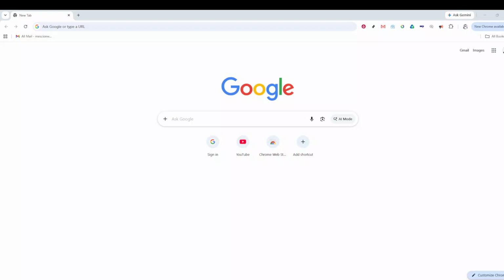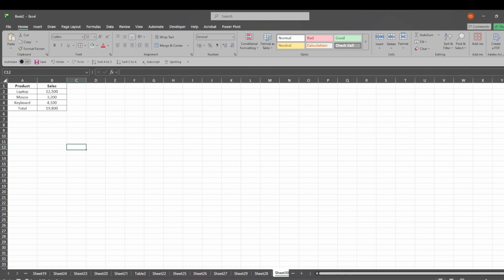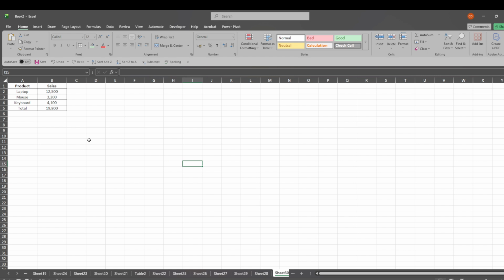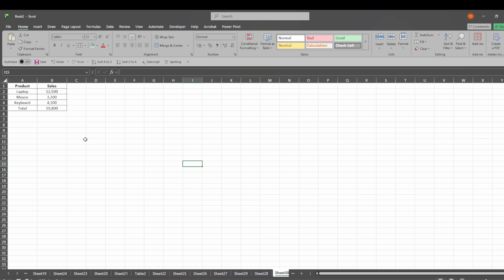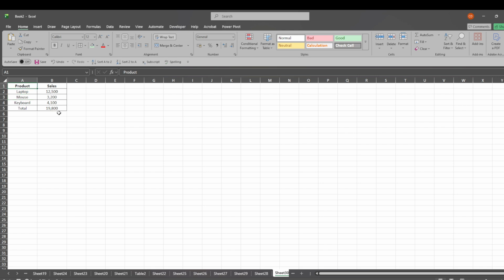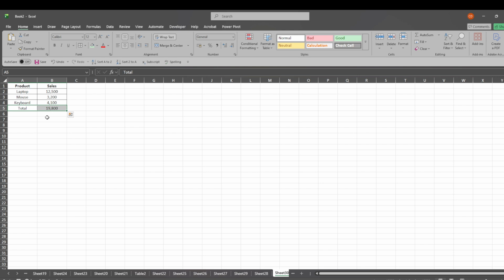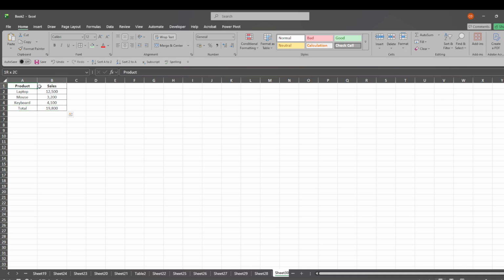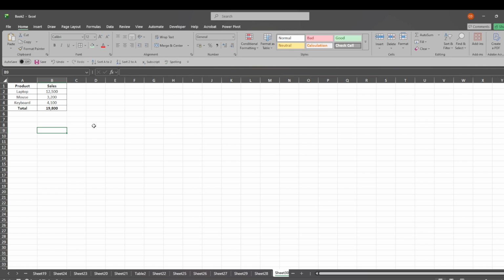How to Make Bold Letters in Excel [2026 Easy Guide]